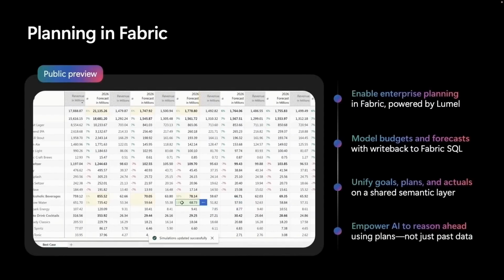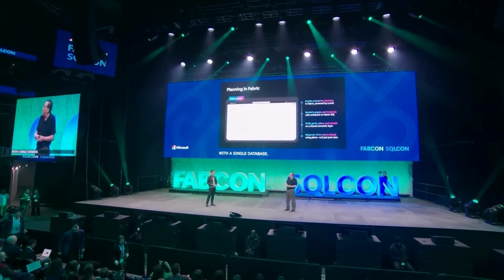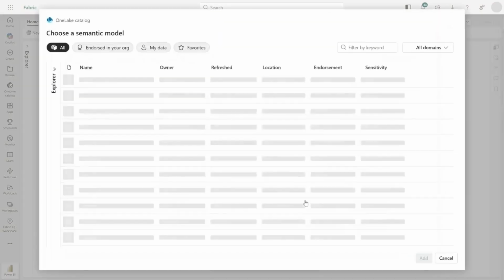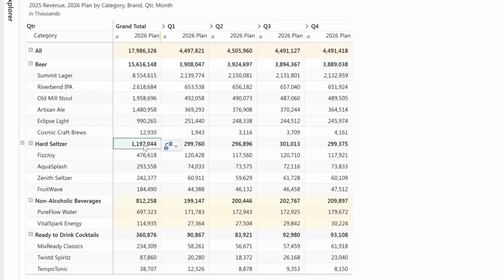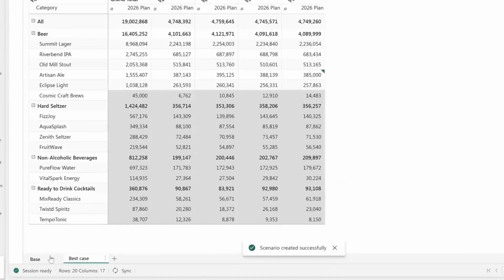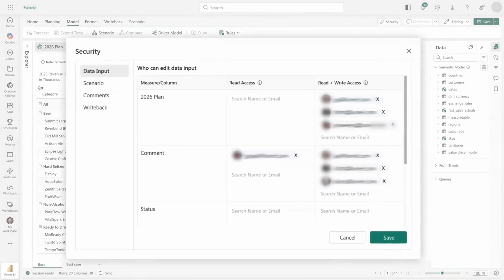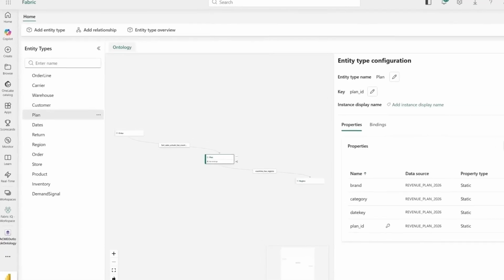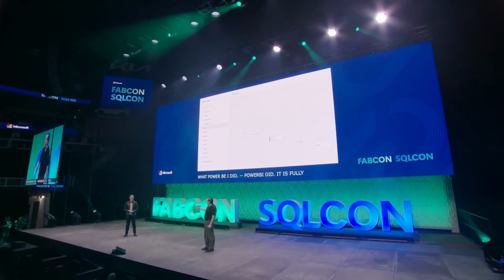Microsoft FabCon Keynote (Amir Netz, CTO of Microsoft Fabric)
What if your data platform could not only analyze the past but also plan the future? In this session, we introduce Planning in Microsoft Fabric—a powerful new workload that brings end-to-end enterprise planning directly into the Fabric ecosystem. Fully integrated with OneLake, Power BI, and Fabric IQ, this capability enables teams to build revenue plans, run scenario analysis, collaborate in real time, and write back plans seamlessly to the data layer. With built-in security, auditability, and no per-seat licensing, Planning in Fabric transforms how organizations forecast, experiment, and align on business goals—unlocking a new level of intelligence for AI-driven decision-making.